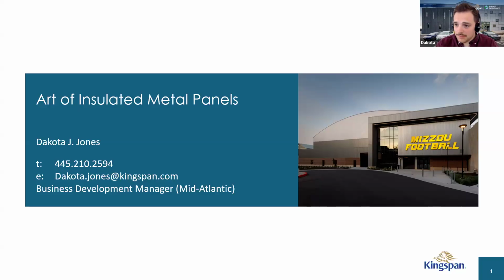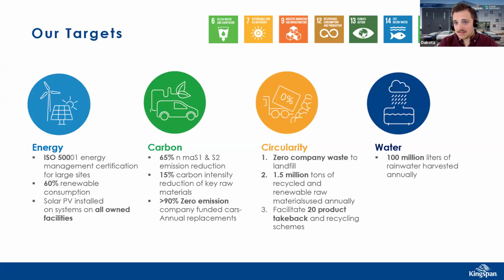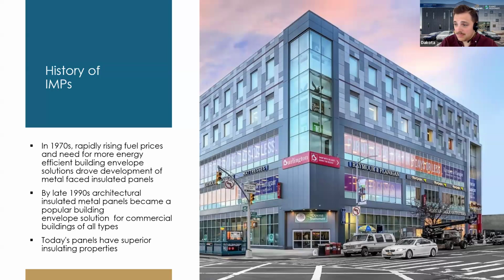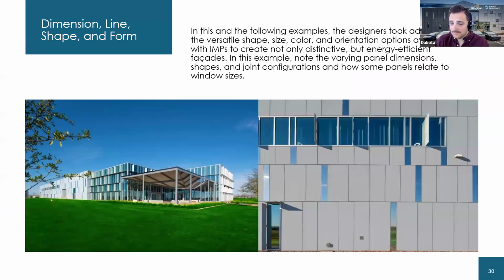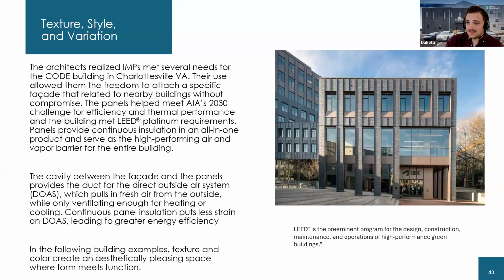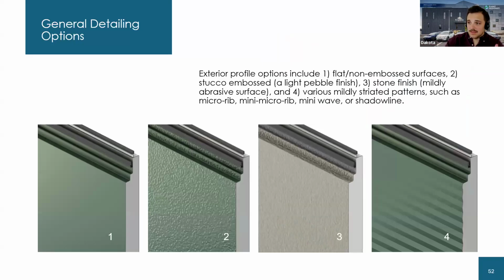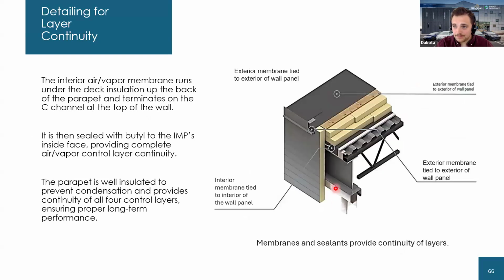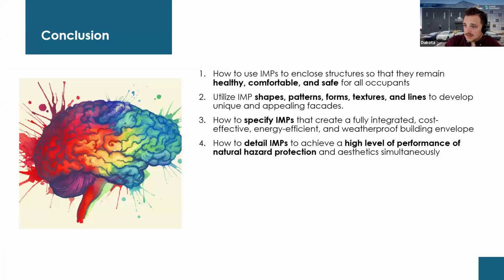The Art of Insulated Metal Panels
🔴 Get AIA-approved CEU credits with Acelab's live webinars.
(While recordings don't provide CEU credits, the knowledge supports smarter, more sustainable material decisions in architecture.)

In this session, Dakota Jones of Kingspan presents The Art of Insulated Metal Panels, an introduction to the performance, history, and design versatility of IMPs. Drawing from Kingspan’s 60-year legacy—beginning in 1965 behind a family-owned pub in Kingscourt, Ireland—Dakota explains how insulated metal panels have evolved into a core solution for high-performance building envelopes.

This course covers:
✅ What insulated metal panels are and how they work
✅ The thermal, structural, and aesthetic advantages of IMP systems
✅ How IMPs contribute to modern energy-efficient buildings
✅ Kingspan’s history and innovations in insulated panel technology
✅ Best practices for designing and specifying IMPs

Don’t miss this opportunity to deepen your understanding of how Kingspan’s insulated metal panels can enhance both performance and design in your projects.

🌐 More Webinars + Spec Like an Expert with Acelab:
Acelab simplifies building product discovery, comparison, and specification.